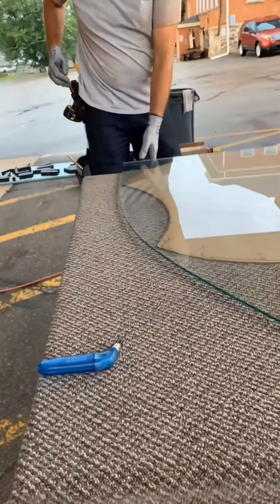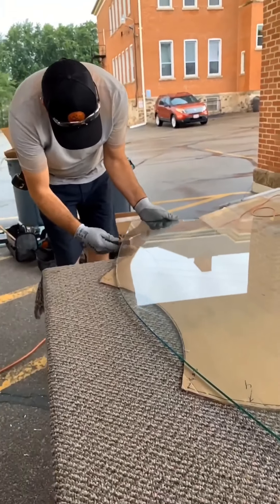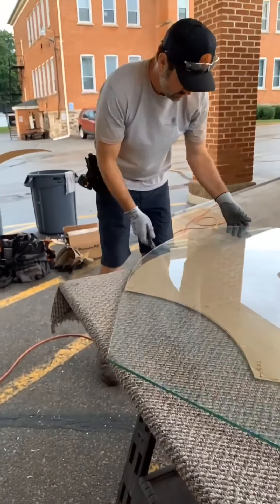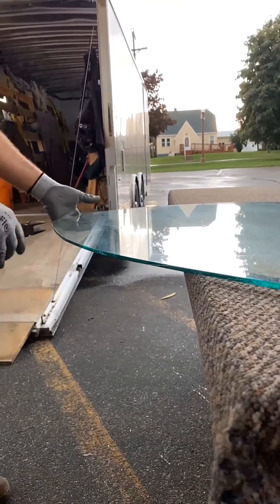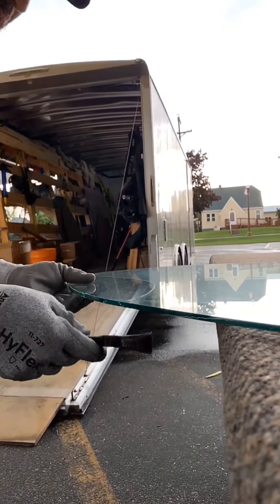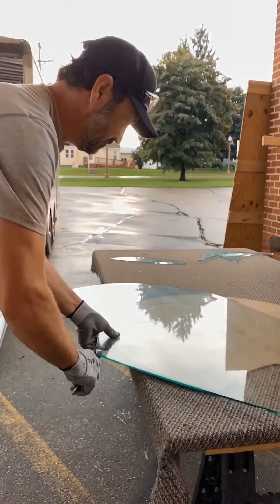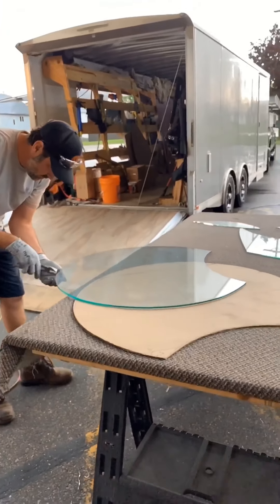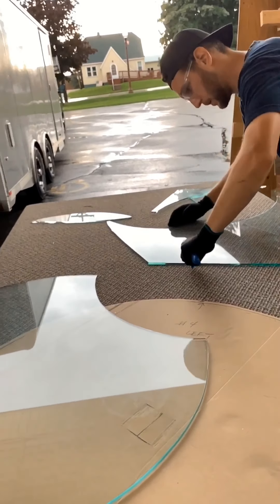Major frame repair and new protective covering installation!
Our Cathedral Crafts team doing some much needed frame repair! And after, fabricating & installing the new protective coverings for these stained glass beauties at St. Anthony’s Catholic Church in Athens, WI!cathedralcrafts